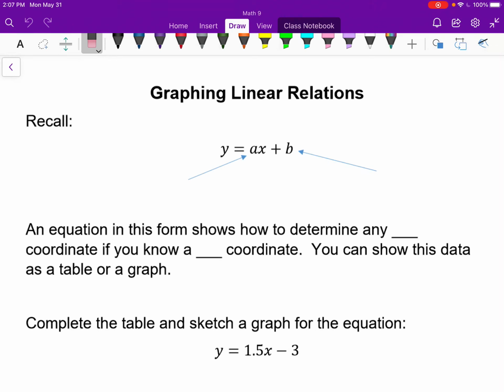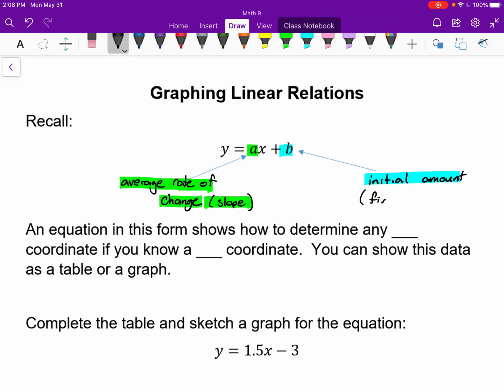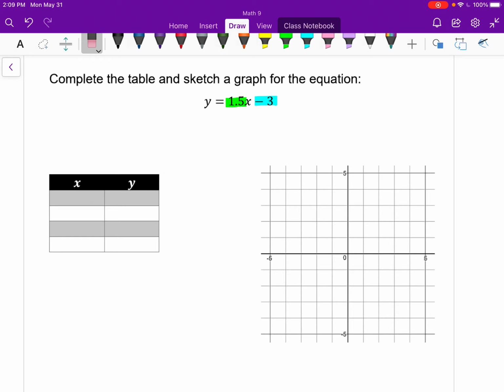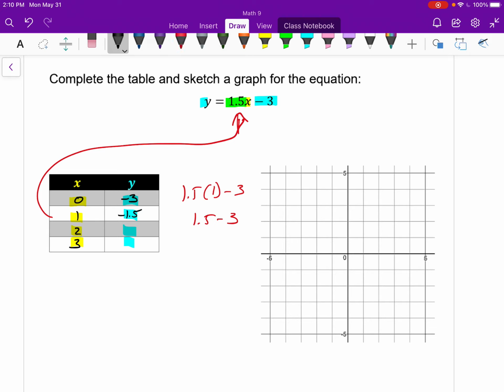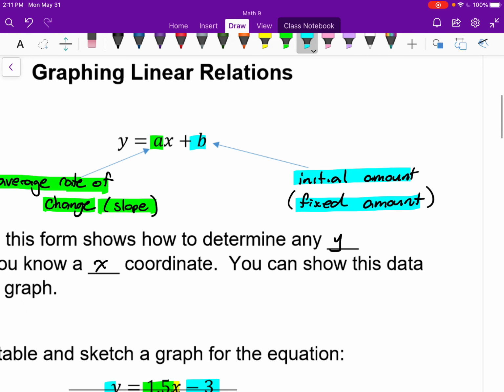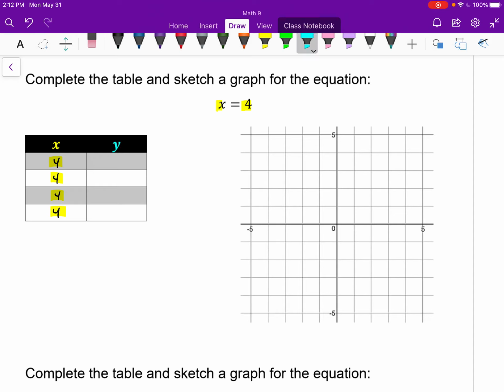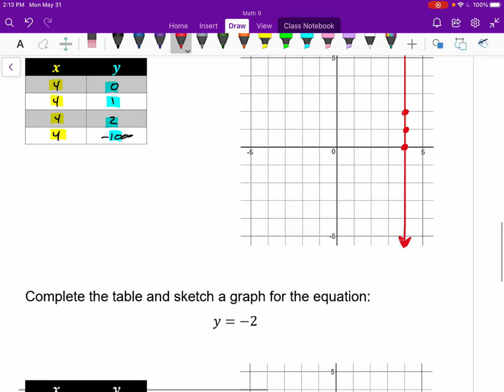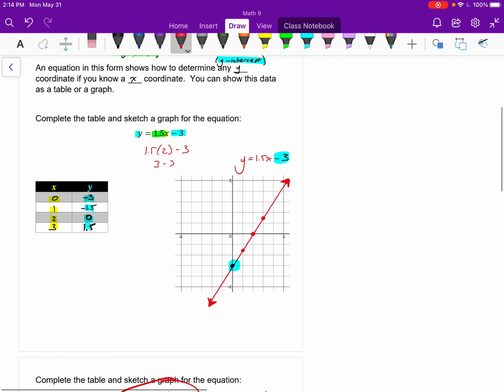Mathematics 9 Lesson 5.3 "Graphing Linear Relations"